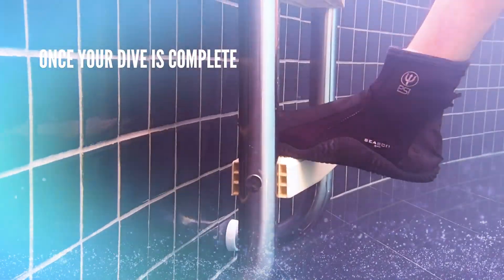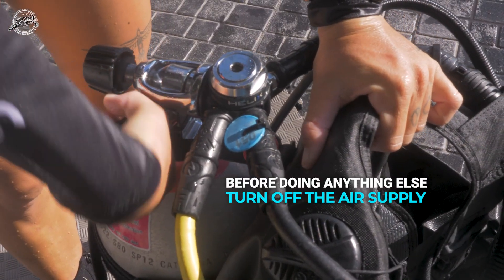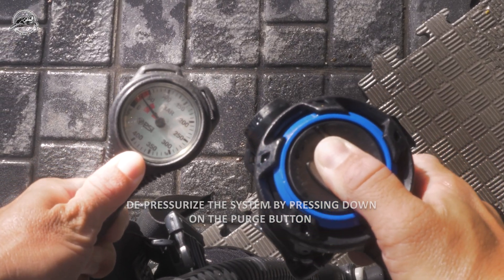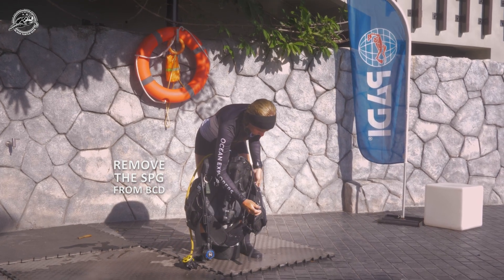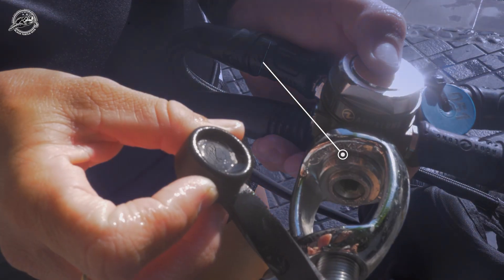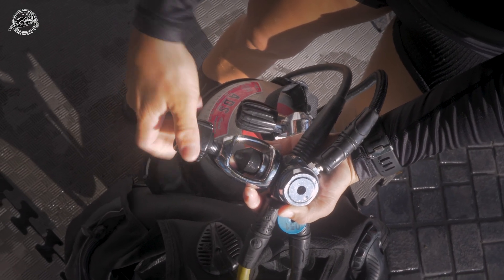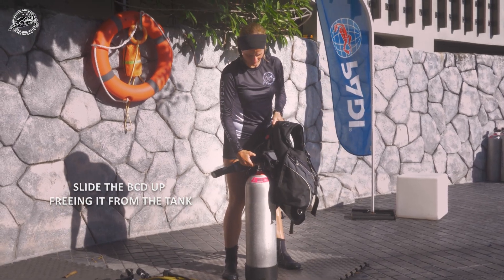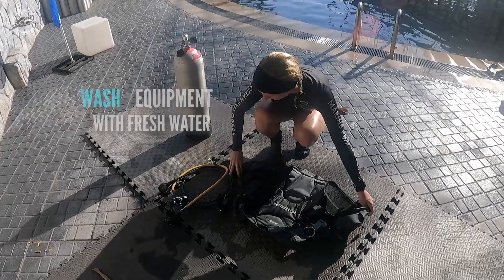Scuba Diving: How to Disassemble Your Scuba Diving Equipment from the PADI Open Water Course 🤿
How to disassemble your Scuba Diving Equipment from the PADI Open Water Course 🤿

Disassembling your scuba gear correctly after a dive is essential for safety, equipment maintenance, and efficient storage. Scuba Equipment assembly and disassembly are important skills you learn as a part of the PADI Open Water Course.

Important Considerations:

Order of Operations: Following the correct order of steps is crucial for safety and preventing damage to your equipment.

Gentle Handling: Handle your equipment with care to avoid damaging delicate parts like hoses and O-rings.

Buddy System: If possible, work with your buddy to disassemble your gear, providing assistance and double-checking each other's work.

By mastering these disassembly procedures, you will demonstrate responsible equipment handling and ensure the longevity of your scuba diving equipment.

🔔Get on a Life-Changing Underwater Adventure with Us – Your Gateway to the Ocean's Wonders!

🔗Brand Channels

👉  Koh Tao Marine Life (Part 1)

👉PADI Instructor Development Course (IDC) | Black Turtle Dive, Koh Tao

✅  Other Videos You Might Be Interested In Watching:

👉 Fun Diving On Koh Tao In Thailand

👉 Pink Tail Trigger Fish Koh Tao

👉 Ocellated Eagle Ray Koh Tao

👉 Tailfin Batfish Koh Tao

👉 Yellow Boxfish Koh Tao Thailand

✅  About Black Turtle Dive.

As a modern and innovative Scuba Diving Center, Black Turtle Dive is passionate about the ocean, and through our training, we want to empower you to become a competent and confident scuba diver.

Our diving courses equip you with the skills, knowledge, and awareness necessary to explore the ocean safely while becoming a passionate advocate and protector of the marine environment.

If you have never dived before or are a certified diver and want to develop your skills further, our tailored, bespoke courses and programs will inspire you to become an Ocean advocate.

We offer students three levels of Marine Conservation Internships at our beachside location on Koh Tao in Thailand.

🔔Discover the Underwater World with Us: Expert Training, Unforgettable Experiences, and a Commitment to Marine Protection.